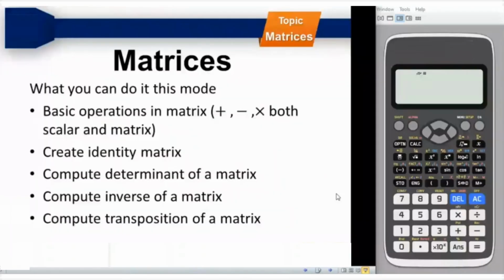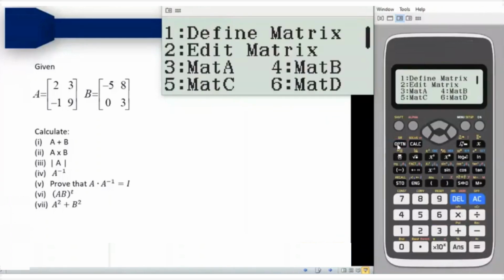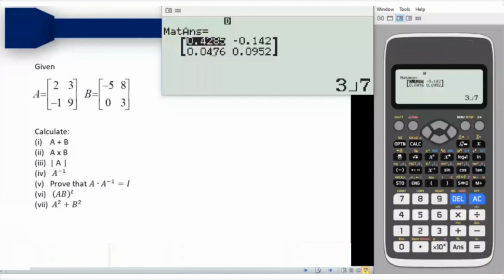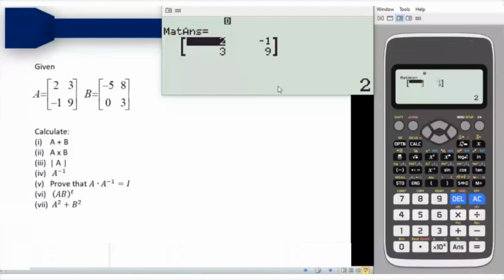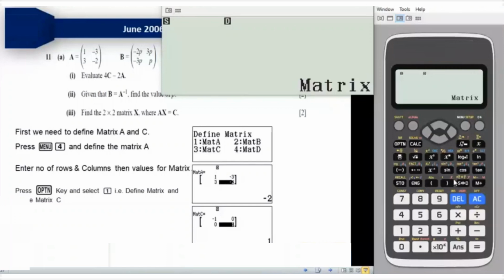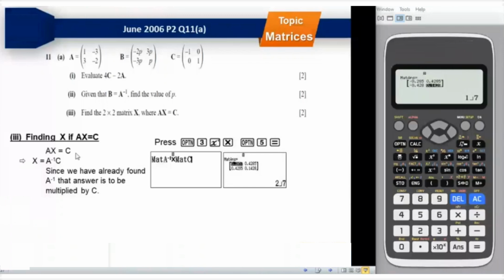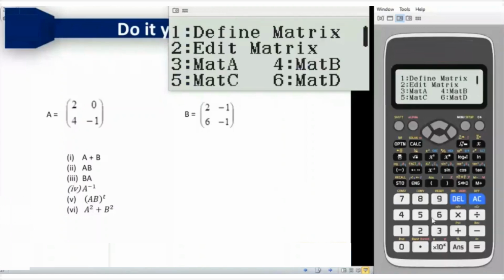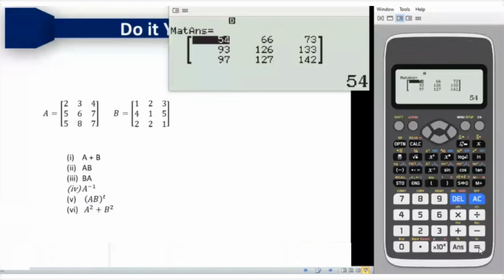Ep 4 | Mastering the Art of Using the Scientific Calculator | Matrices | Ahmed Saya